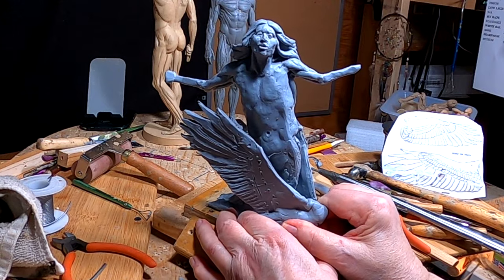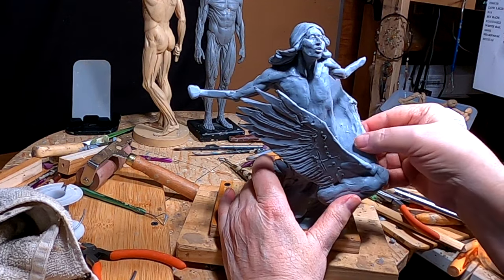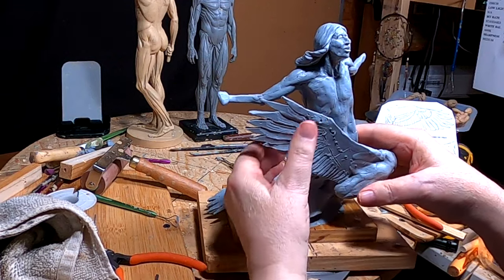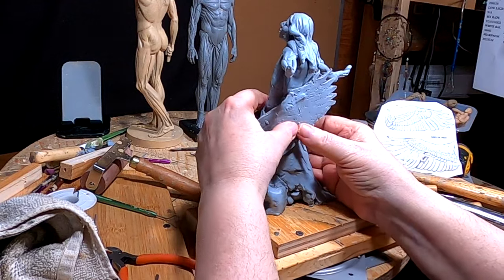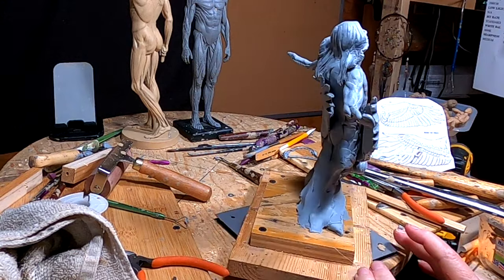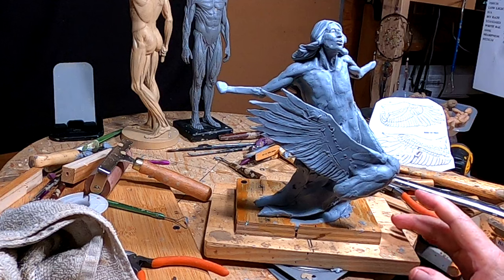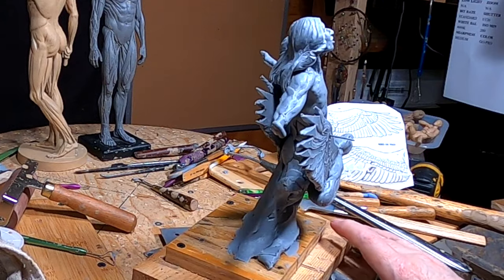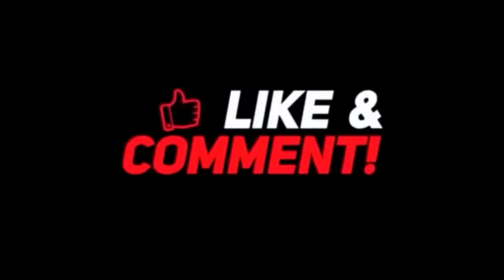A DREAM OF EAGLES Repositioning the Eagle